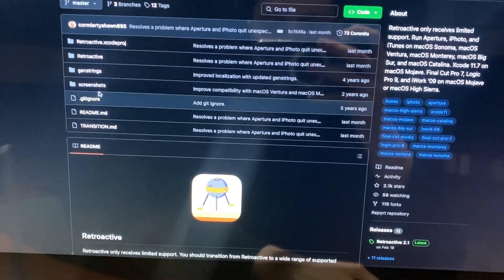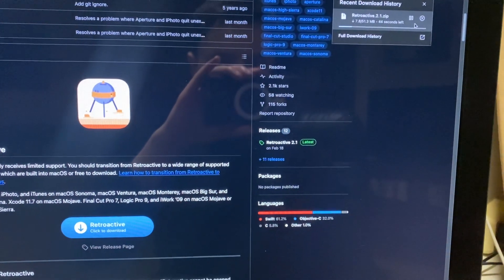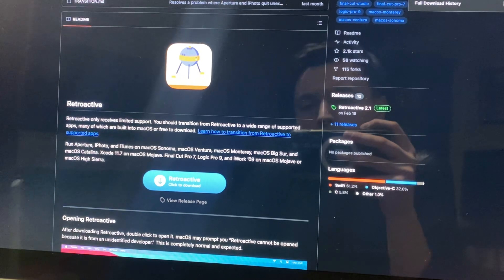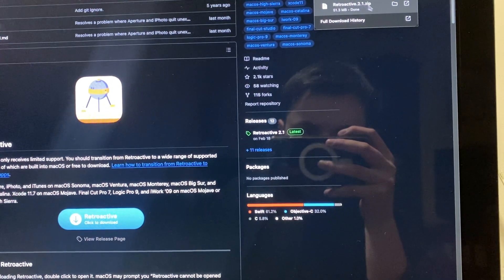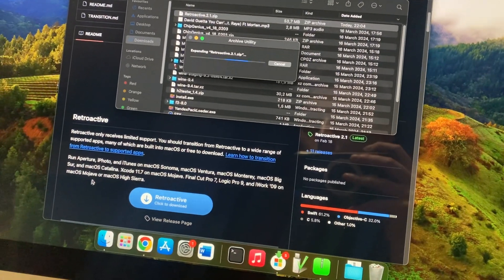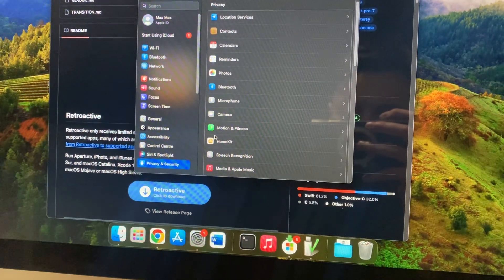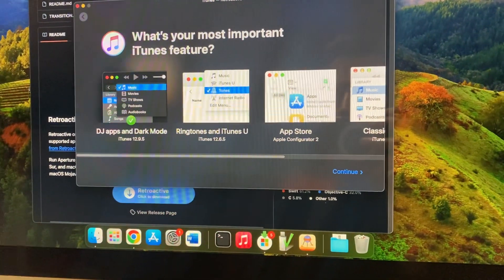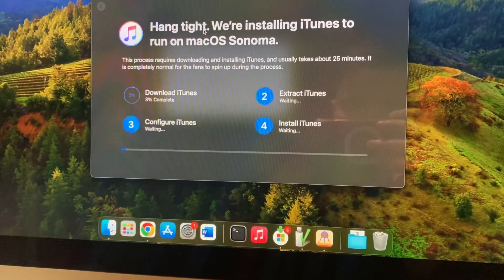Install iTunes On macOS Sonoma